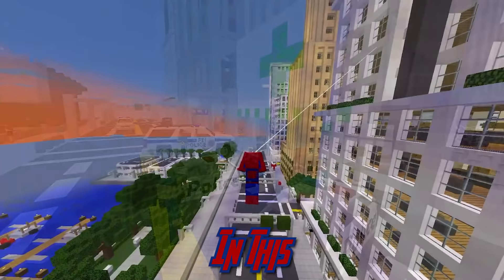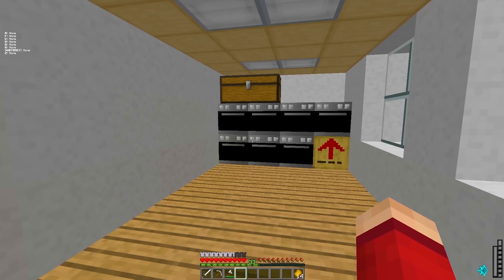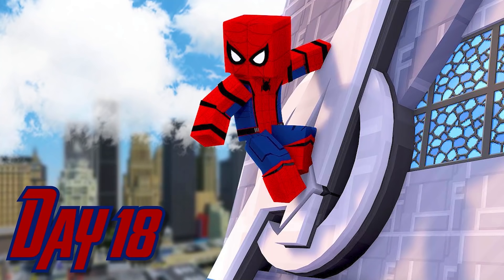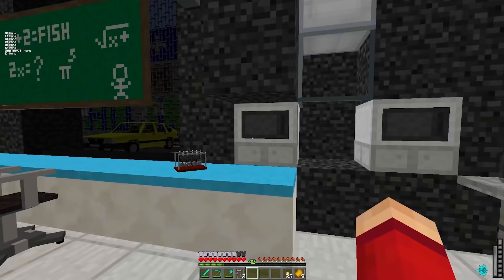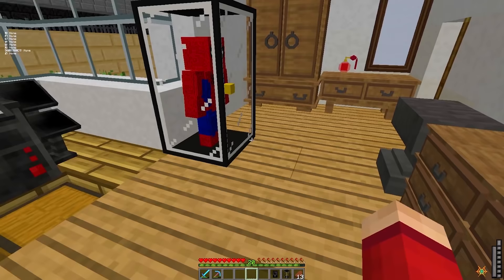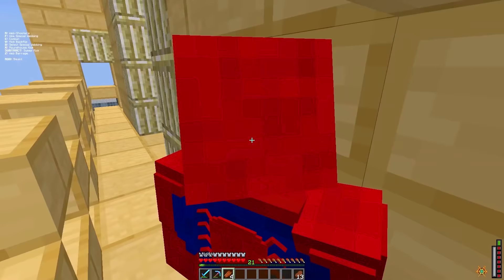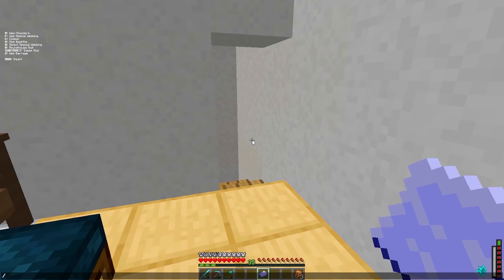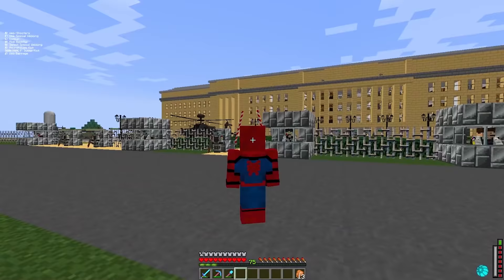I Survived 100 Days in a Minecraft City as SPIDERMAN...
I spent 100 Days in a Minecraft City as SPIDERMAN... Here's What Happened!!

I Survived 100 Days as SPIDERMAN in Minecraft.
I took on the challenge originated by LukeTheNotable but added some cool mods and a roleplay theme to create an epic Minecraft adventure. Here's What Happened! 🕷🕸🕷